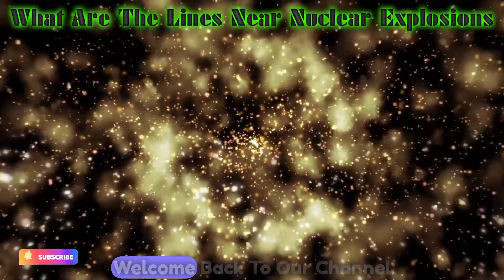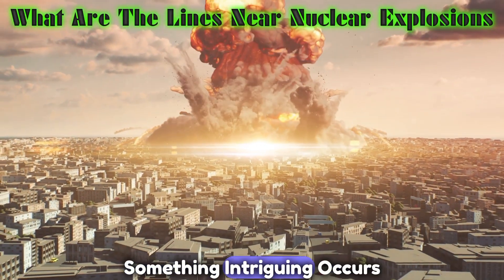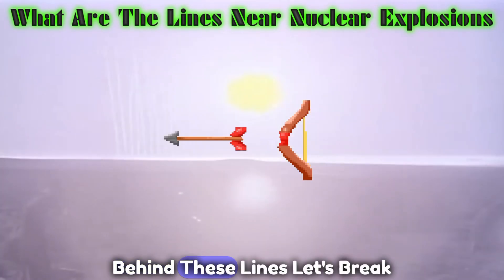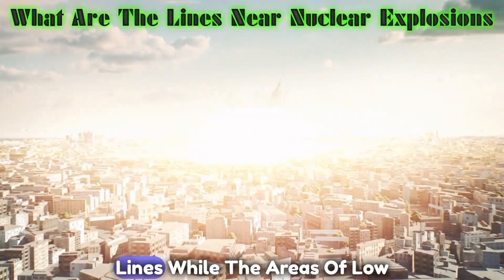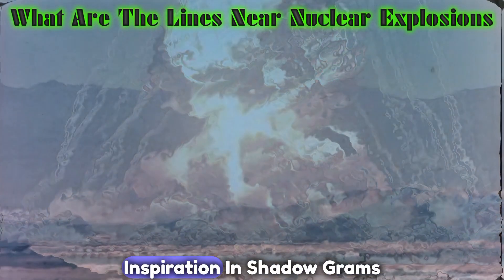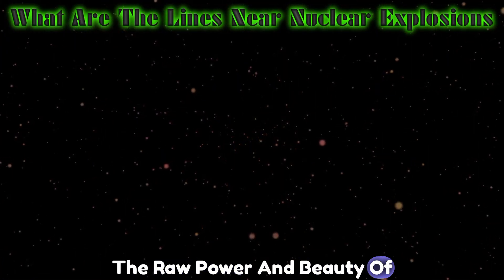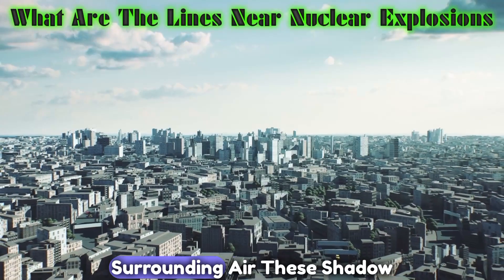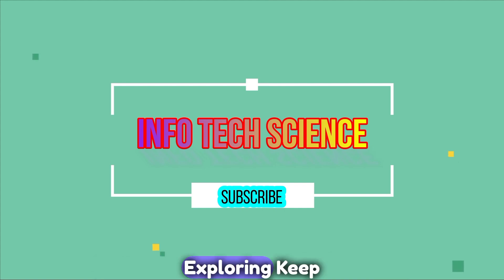Unraveling the Mystery: What Are The Lines Near Nuclear Explosions|Nuclear explosion shocked wave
This video is related to Nuclear explosions have always been a subject of immense interest and concern due to their devastating power and long-lasting impact on the environment. While the immediate effects of a nuclear explosion are well-known, an intriguing phenomenon often captured in photographs and videos has puzzled researchers and the general public alike. These enigmatic lines, seen emanating from the epicenter of the explosion and stretching outward, have sparked numerous debates and questions about their origin and significance. In this article, we embark on a journey to unravel the mystery behind these lines near nuclear explosions.
What Are The Lines Near Nuclear Explosions,Nuclear shock wave,